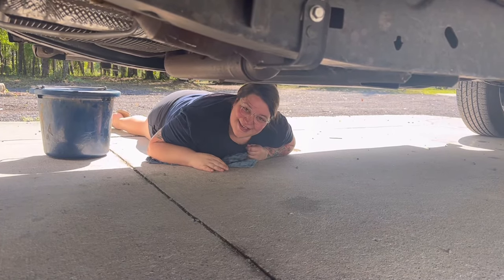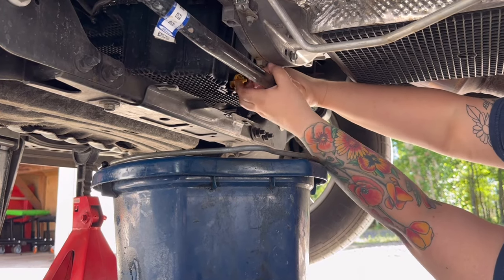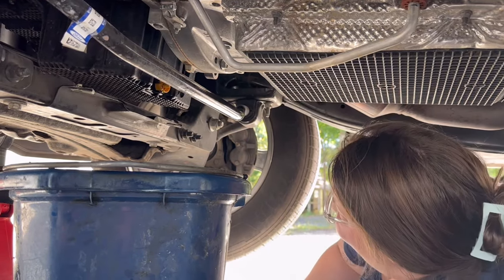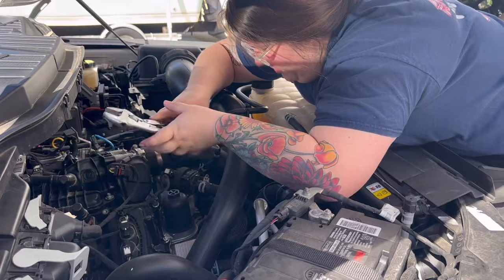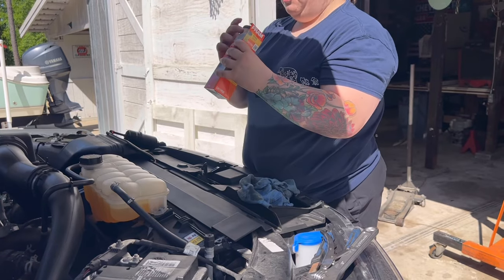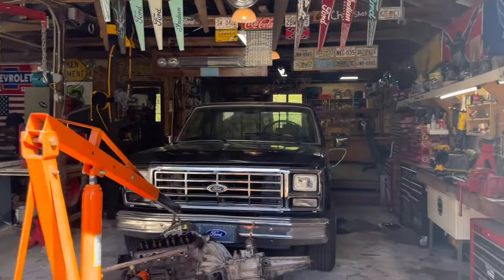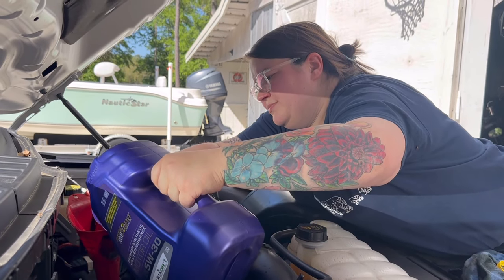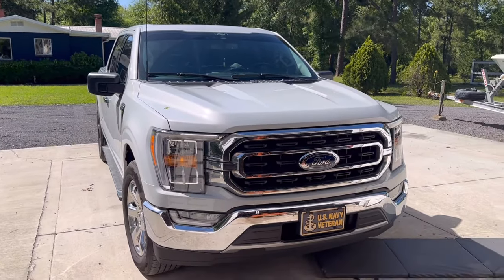2021-2024 F150 2.7 EcoBoost Oil & Filter Change - Wife Edition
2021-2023 F150 2.7 EcoBoost Oil & Filter Change

The EcoBoost Ford F150 2.7 oil change is a simple procedure that can be easily done by anyone. With a unconventional plastic oil drain plug that you can remove by hand and a cartridge style oil filter, the oil change is different by no harder than any other. The cartridge style oil filter minimizes any mess from oil spilling out of the oil filter while the plastic oil drain plug is much easier to remove than typical style however the larger bore causes the oil to push out further and with more force than other drain plugs. This article is specific to 2015, 2016, 2017, 2018, 2019, 2020 and 2021 model year F150 trucks equipped with the 2.7L EcoBoost engine.

Tools Needed:

27mm socket, extension (6”+) and ratchet for the oil filter housing
8mm socket and ratchet for the lower engine cover
O ring pick
Funnel
Oil drain pan with at least 6 quart capacity
Shop rags or towels

Parts needed:

Amazon.com Links

Oil 5w-30

Oil Filter

Engine oil filter: Motorcraft FL2062 or equivalent aftermarket part
Engine oil: 5W30 engine oil (6.0 quart capacity)
Optional – Engine oil drain plug (only needed if it is found to be damaged or if oil is leaking past the O ring)